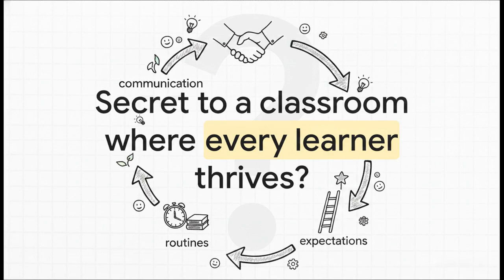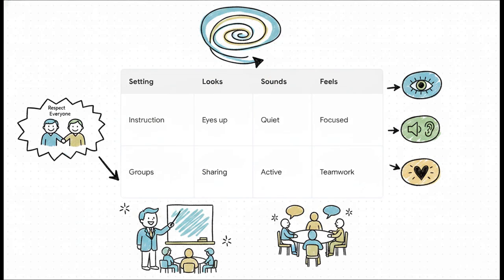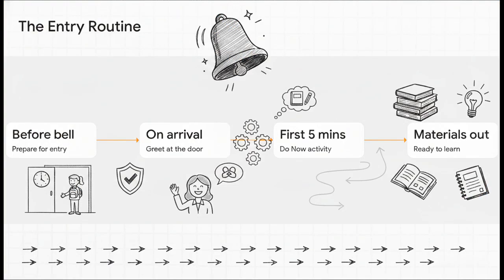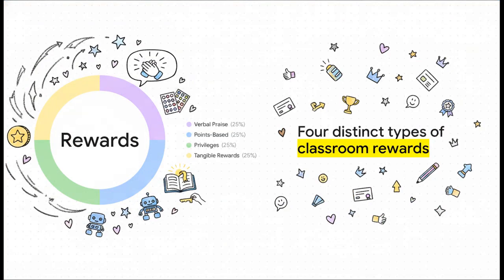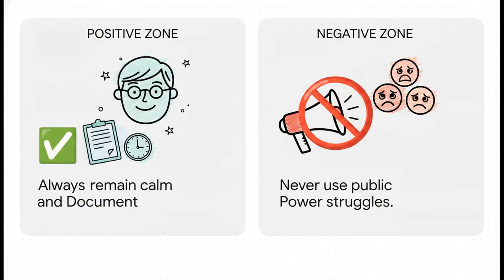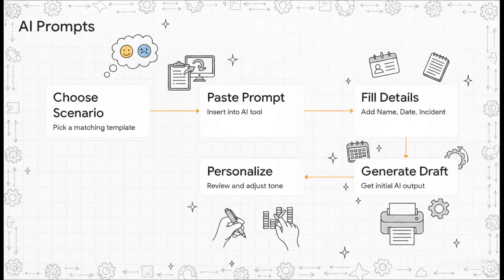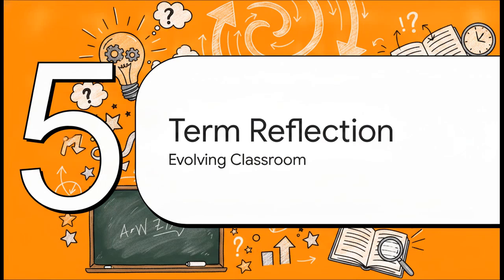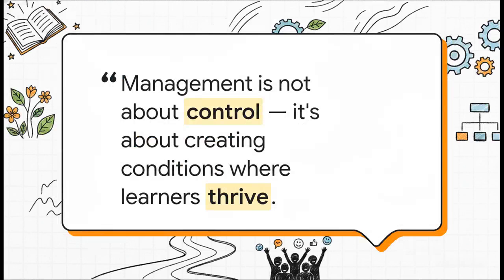The Foundation for a Respectful Learning Community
Discover how to use the EduPulse Africa Classroom Management Toolkit to create a positive, organised, and well-managed classroom. In this walkthrough, you'll learn how to implement each template and system included in the toolkit—from establishing classroom rules and routines to tracking learner behaviour, managing rewards and consequences, and improving communication with parents using AI-powered prompts.
Whether you're a new teacher or an experienced educator, this toolkit provides practical, editable resources to help you reduce classroom disruptions, build positive learner relationships, and spend more time focused on teaching and learning.
Explore more practical resources for educators and school leaders in the EduPulse Africa Online Store.